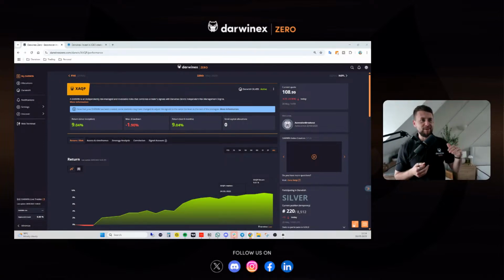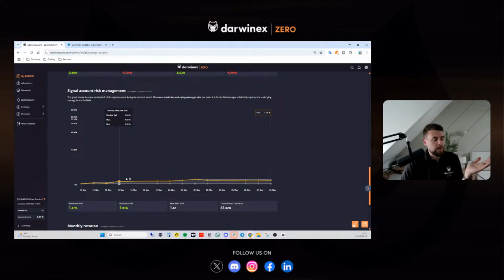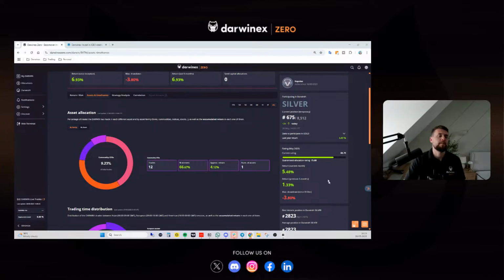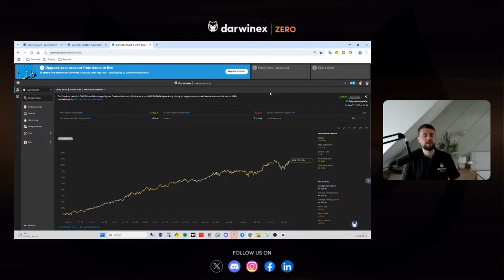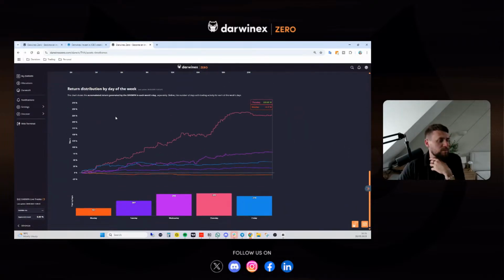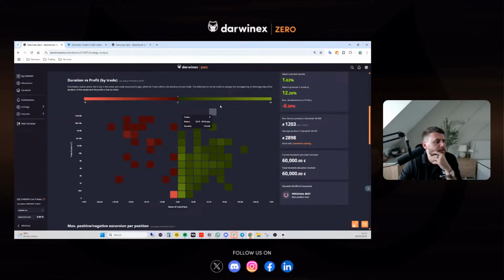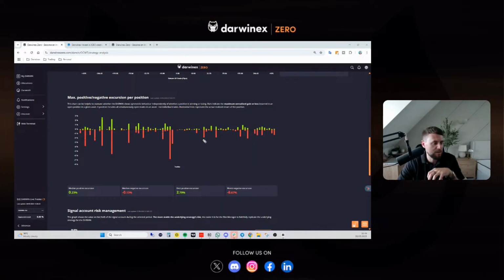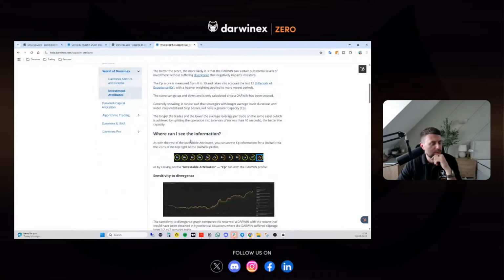Strategy Development - 28.05.2025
Each week, we break down real DARWIN strategies from early-stage traders to DarwinIA GOLD performers and explore what the data reveals. Using live analysis, we look at performance metrics, edge identification, portfolio balance, and how to refine your system for long-term growth and investor capital.

📊 In this session, we cover:
- How to interpret your DARWIN metrics and optimize performance
- The role of trade frequency, asset selection, and holding time in risk exposure
- Portfolio construction tips: when to reduce assets, rebalance risk, or simplify
- How to use trade distribution, day-of-week stats, and session timing for edge refinement
- Risk barometer thinking: adapting your risk allocation by expected value
- Key metrics: value at risk (VaR), payoff ratio, drawdown control, divergence, and alpha cap
- Live walkthrough of one DARWIN each week — with full feedback and suggestions

🧠 Ideal for:
- Traders who want to grow into professional asset managers
- Algo and manual traders looking to scale their performance
- Anyone wanting to turn raw data into actionable insights

📌 Want your DARWIN reviewed in a future session? Join us live and drop your ticker in the chat or send a message directly if you prefer private feedback.